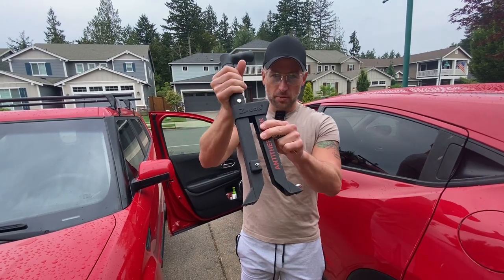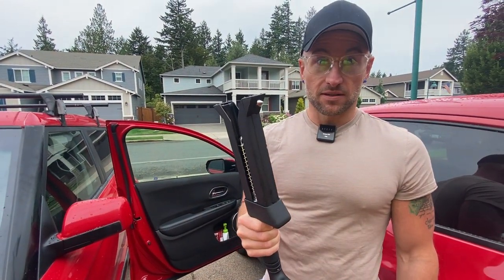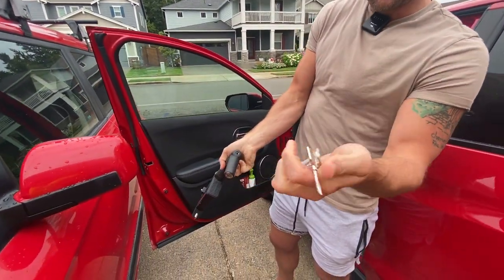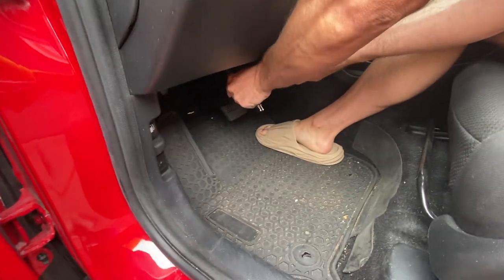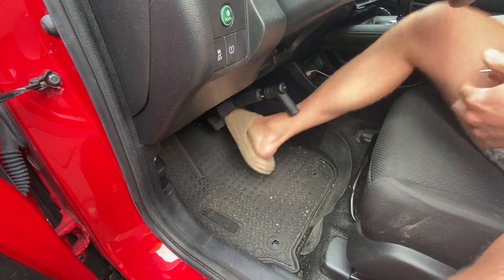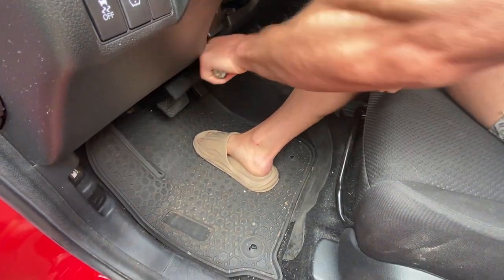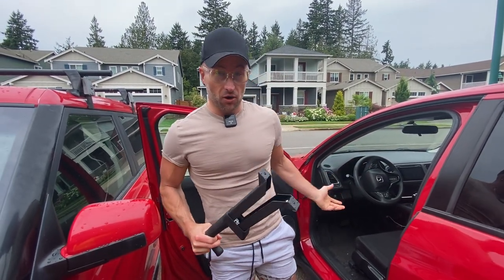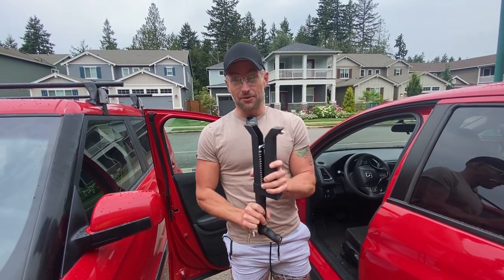Anti Theft Brake Pedal Lock Self Defense Combo Device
Brake Pedal Lock, Car Anti Theft Device Clutch Lock, Retractable Car Lock Heavy Duty Vehicle Brake Lock for SUV, Auto, Van (5-15mm Brake Pedal Stem Width)

Lock Your Brake & Clutch Pedals: Heavy duty brake pedal lock locks the vehicle's clutch/brake, a great deterrent to car thieves, preventing thieves from starting your car.
Say Goodbye to Hassle & Easy Installation: Changing the traditional brake lock installation requires bending over, our anti-theft car lock can be locked in just a few seconds with one hand and one foot
High Quality Anti-Theft Car Device: Made of high-quality thickened stainless steel, sturdy and durable, the car lock itself weighs 3.77 lbs, which is resistant to cutting, prying, sawing, hammering etc. The heavy-duty structure can break glass when trapped or use to protect yourself when threatened.
Special Lock Cylinder Design: The steel circular lock cylinder cannot be unlocked with tinfoil, crochet hooks etc, and is stronger and resistant to violent unlocking. Each lock is equipped with 3 integrated keys, and other people who have purchased the same style lock cannot open your car lock.
Scope of Application: Vehicle brake clutch lock suitable height of the pedal is 100-160 mm from the ground, and the width of the pedal rod is 5-15 mm. NOTE: Please refer to the pedal bar width of your car for the actual applicable car. If you have any questions about the product, please find us through Amazon, we will reply you as soon as possible.